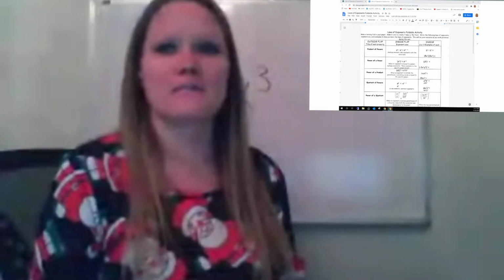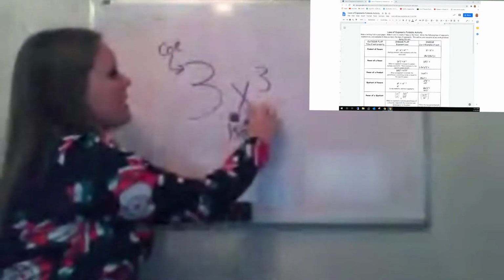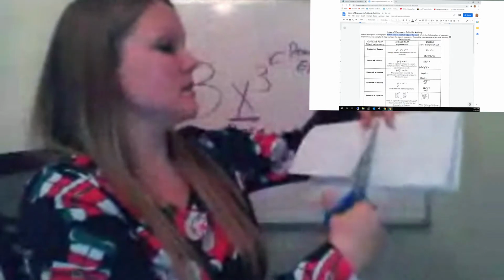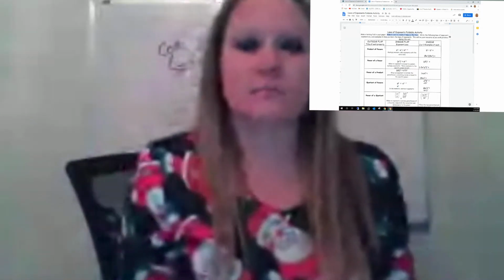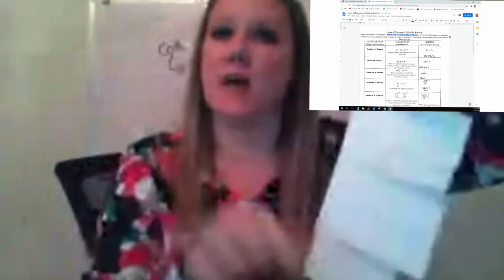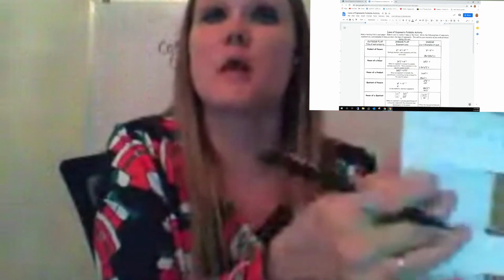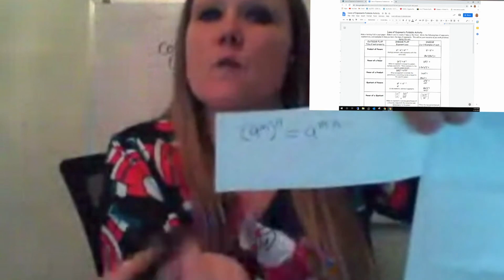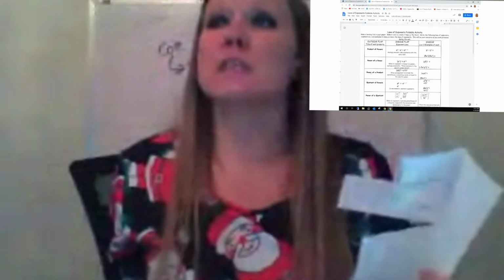Laws of Exponents Foldable Part 1